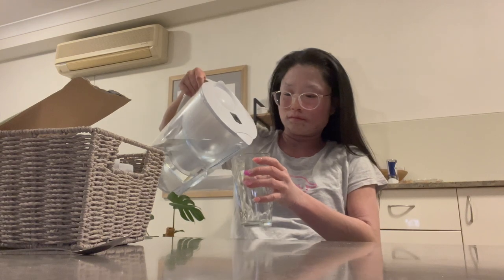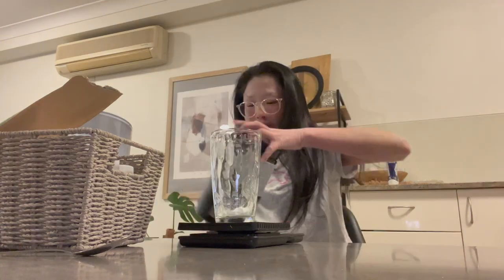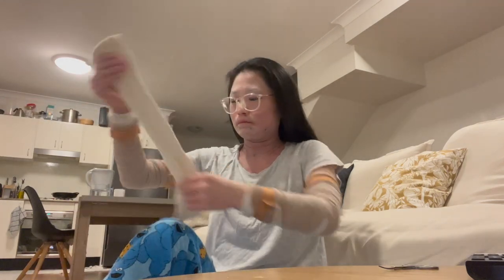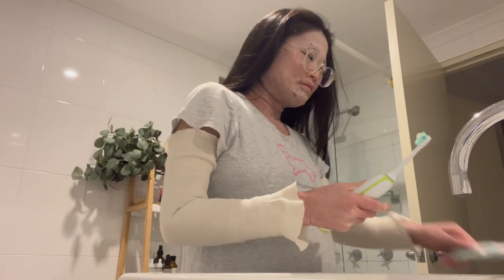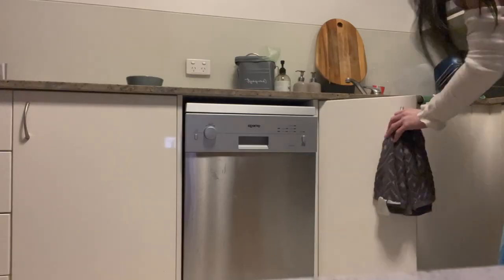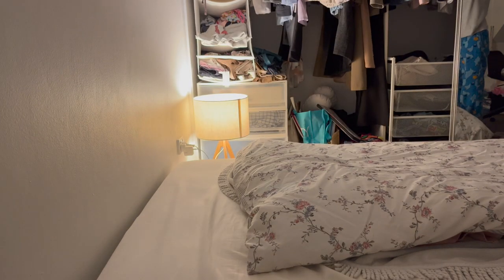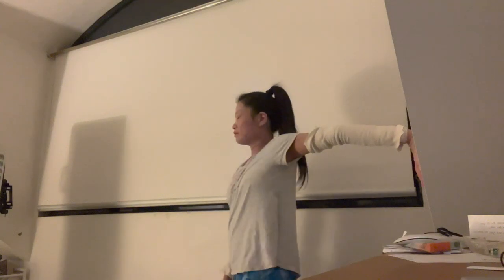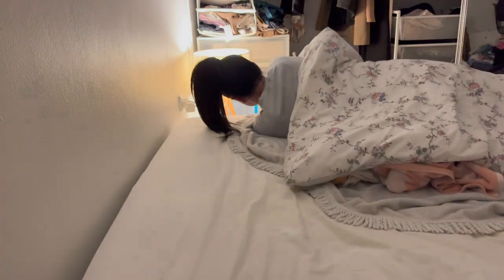My night routine | TSW & Moisture withdrawal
Hi everyone,
This is my highly requested, night time routine!
I’m currently on month 5 of my TSW healing journey.
I've had Eczema as a child and used topical steroid creams for it for over 20 years... I stopped using the creams as my Eczema was getting better - this is how I got into topical steroid withdrawal.

I share frequent updates on TikTok and instagram so go check it out if you're interested!

Hair Cooki | Shampoo Bars  CODE: REMITSWJOURNEY10

I got featured on 7NEWS Australia!

Remi xx

♪ Daily (Prod. by Lukrembo)